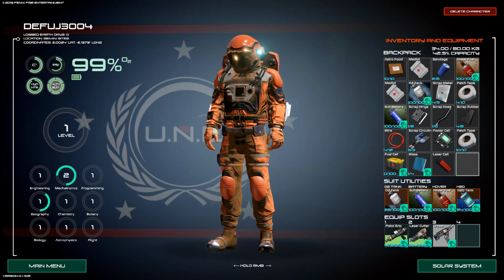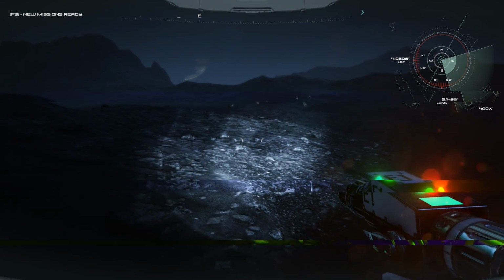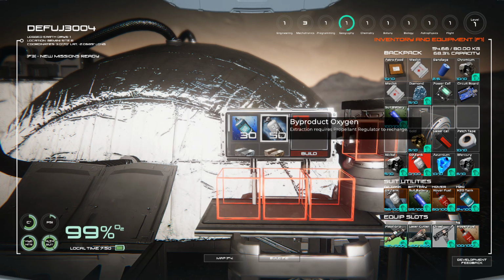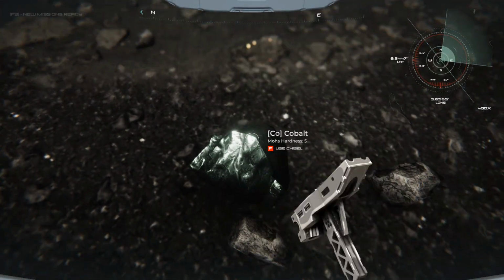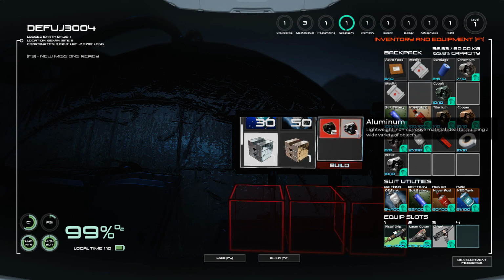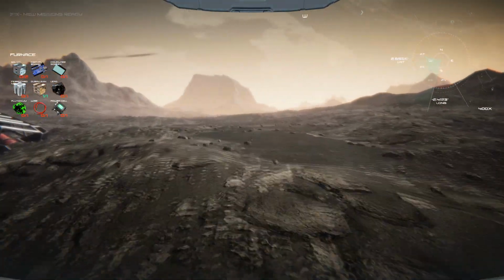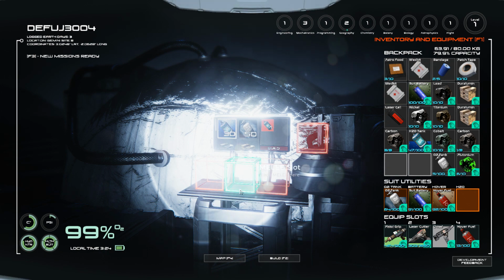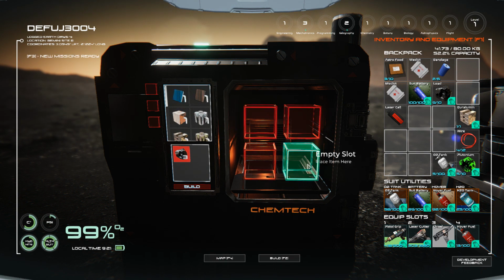Filling Bottles & The Furnace Built! Osiris: New Dawn Open Beta #6 Ep-4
The beginning, in game, is a bit choppy for 45 seconds or so. Loading all the graphics is hard for the video card to handle while recording.

In this episode we refill our water and oxygen bottles all the way up and get enough resources to make the furnace!
Please join me as we continue to find out more about this beta and all that the developers have in store for us!